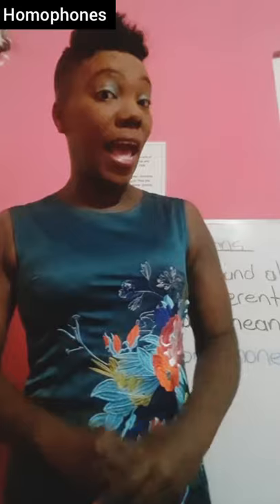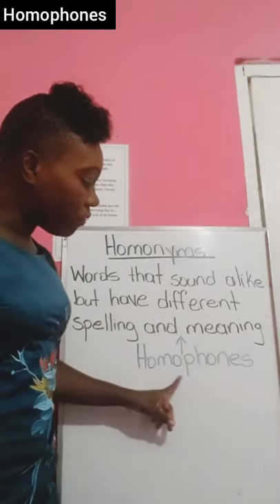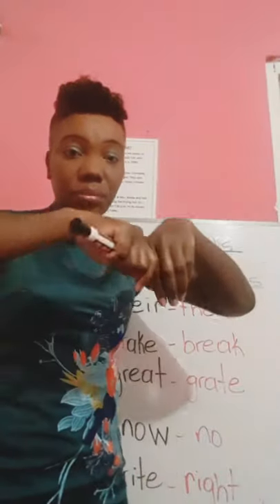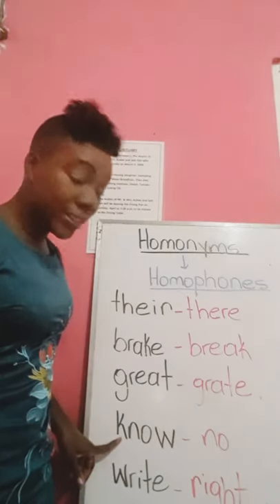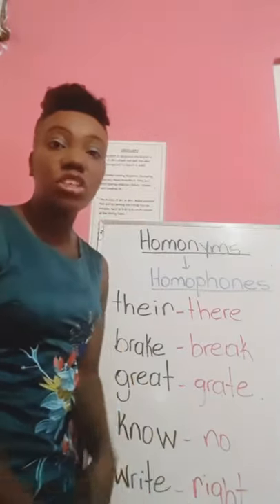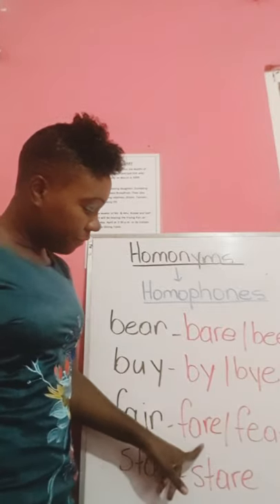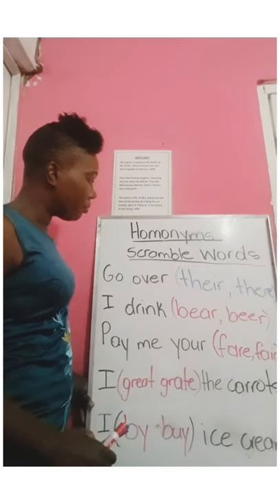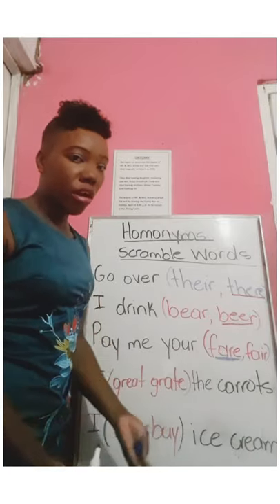HOMOPHONES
Homophones are words that sound alike but are spelt different and have different meanings. Children sometimes get confused when using these words. This video teaches children some of the most frequent words that are commonly misused in sentences. It  tells their meaning, shows sentences that they are used in and also a game that parents can play with their children when teaching them homophones.